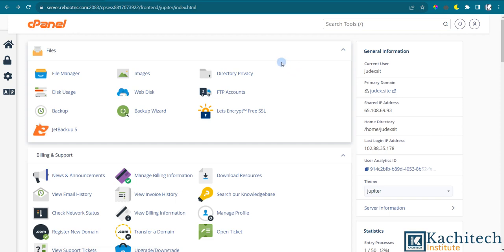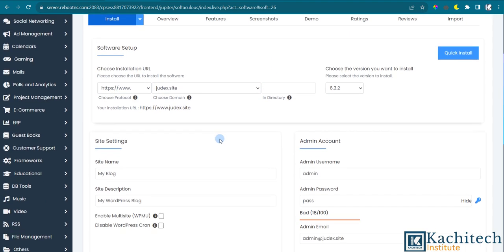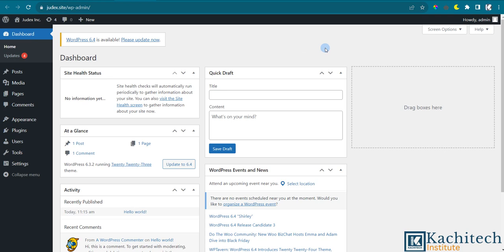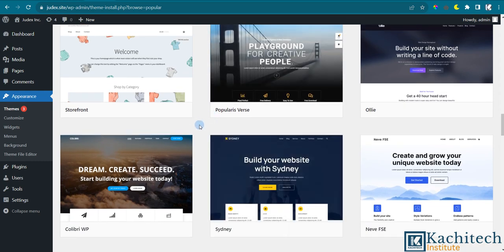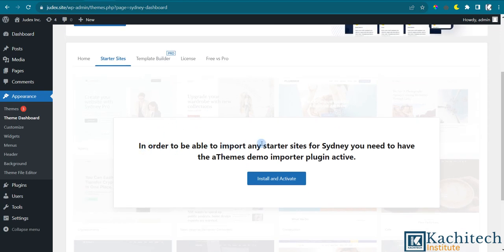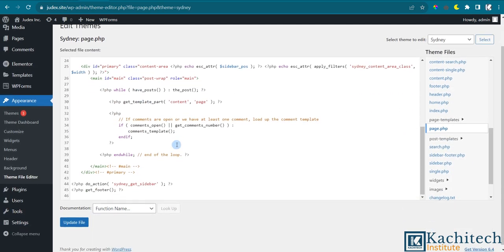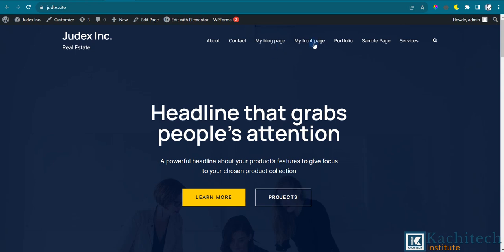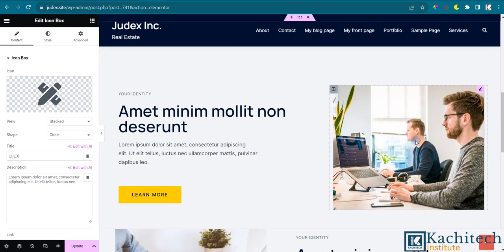How to install Wordpress in Cpanel